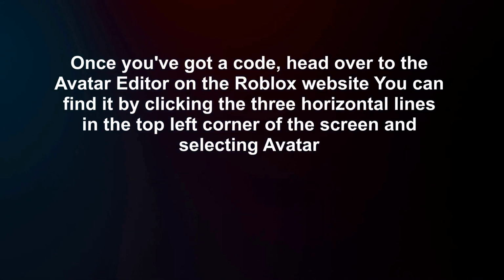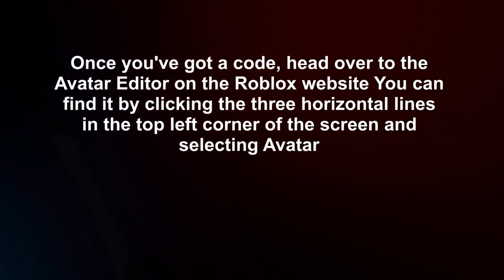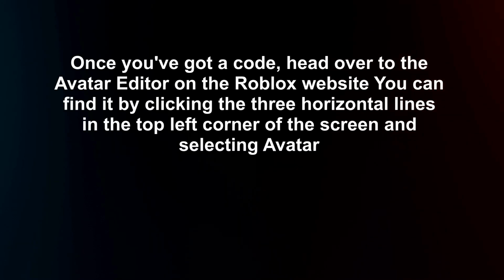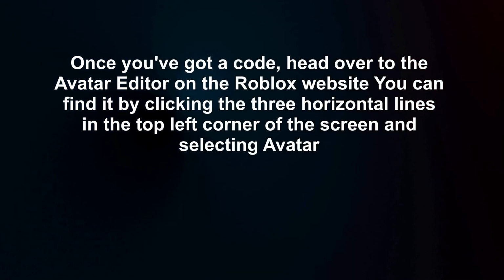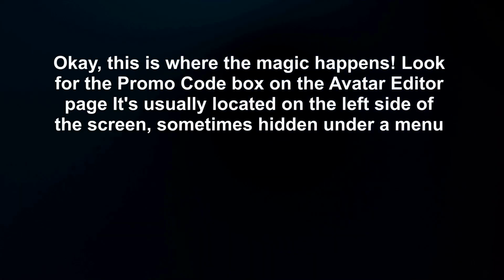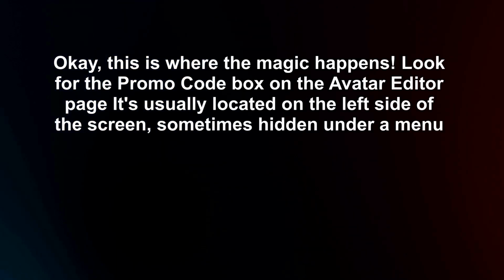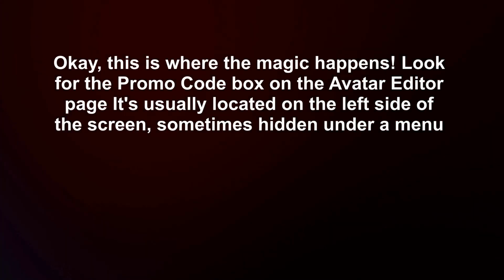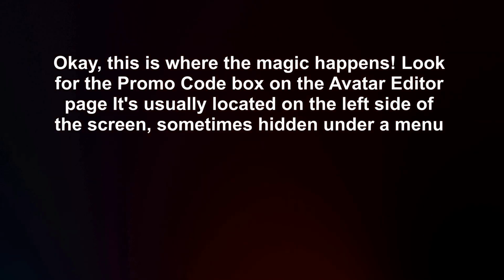How To Use Outfit Codes In Roblox - UPDATED!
How To Use Outfit Codes In Roblox explains where to find and how to redeem outfit codes in Roblox, unlocking exclusive virtual clothing and accessories to customize your avatar's appearance.

00:00 Intro
00:06 Finding Outfit Codes
00:19 Exploring Sources for Codes
00:33 Accessing the Avatar Editor
00:40 Redeeming Promo Codes
00:53 Equipping New Items